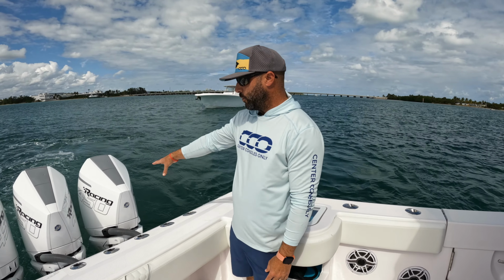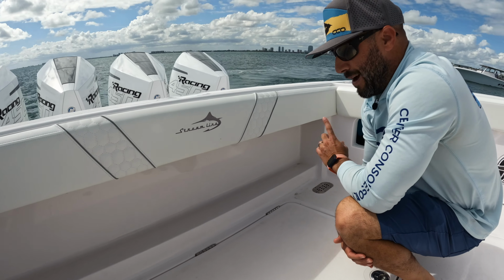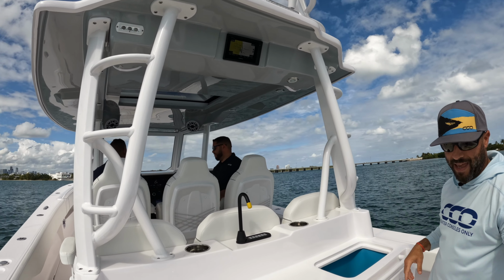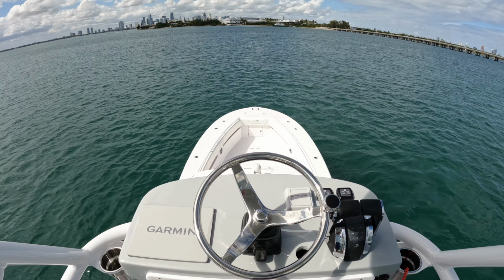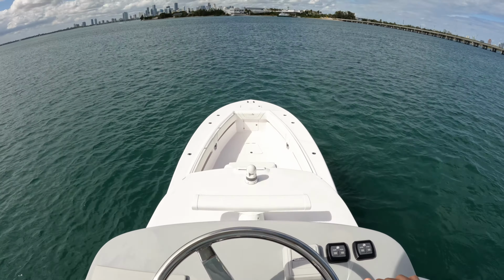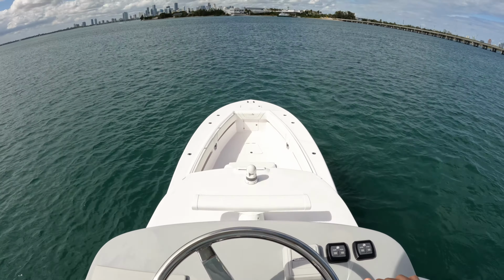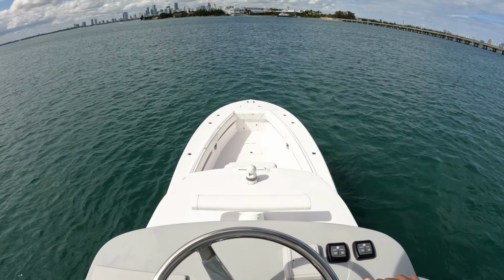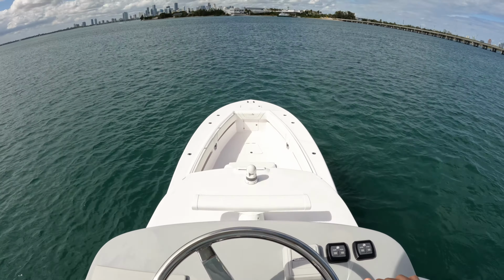Latest Streamline 45' with Full Gap Tower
We had a chance to jump on the latest streamline 45 with a full gap tower. This one was loaded with options and is ready to fish!